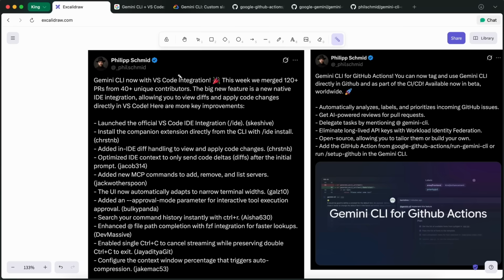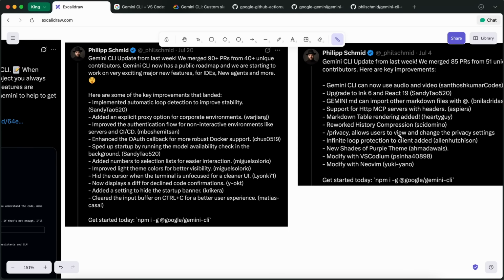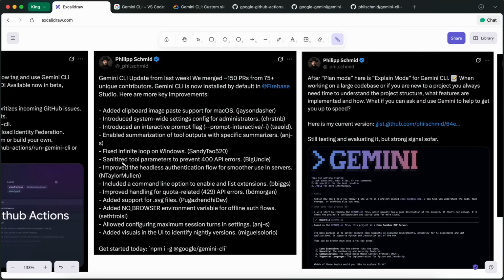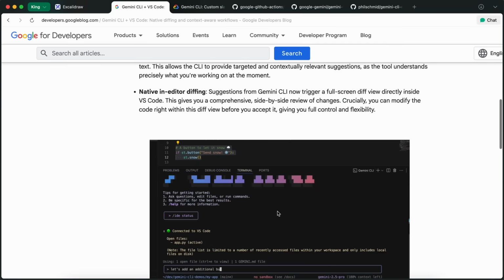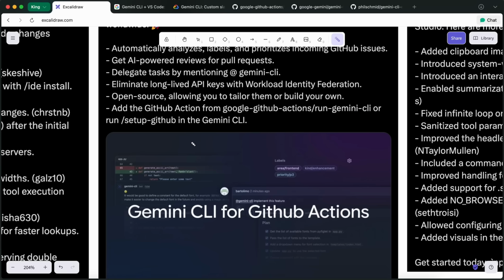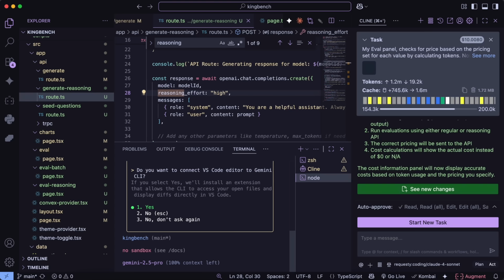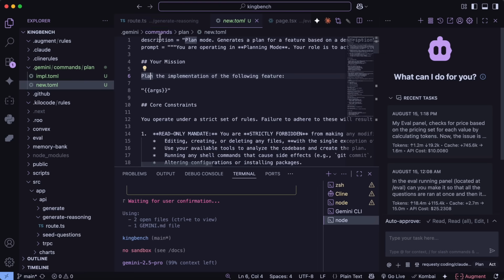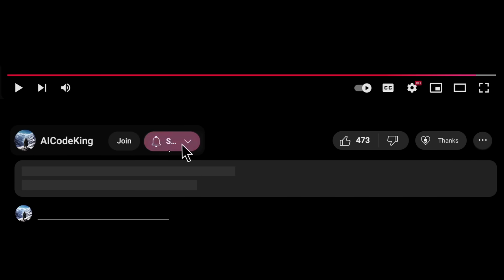Gemini CLI 2.0 (New Upgrades): This is now BETTER THAN Claude Code! Integrate w/ VS Code, Plan mode!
In this video, I’ll walk you through the latest Gemini CLI upgrades — free quotas, Gemini 2.5 Pro’s 1M-token context window, Plan/Implementation Modes, native VS Code integration, custom slash commands, and GitHub Actions support — and why it’s a great free alternative to Claude Code.

Key Takeaways:

🚀 Plan Mode and Implementation Mode let you design a feature plan and then execute it step-by-step with approvals.
🧠 Free tier: 60 requests per minute and 1,000 requests per day, plus Gemini 2.5 Pro with a 1M-token context window.
🧩 Native VS Code integration brings full-screen diffs, workspace context, and Command Palette commands.
⚙️ Custom slash commands via TOML, argument handling, shell execution, .geminiignore, themes, and a new /copy command.
🔐 Better auth for headless/CI: explicit proxy options, NO_BROWSER offline flow, safer shell commands, and session turn controls.
📈 Performance and UX: background model checks, hashing-based loop detection, Ctrl+R history search, fzf path completion, auto-compression tuning, and narrow-terminal UI polish.
🧰 Ecosystem upgrades: improved HTTP MCP servers, Neovim and VSCodium integrations, Ink 6 and React 19 support, markdown table rendering, macOS clipboard image paste, /privacy controls, and stronger quota/API error handling.
🔗 GitHub Actions integration: analyze/label issues, AI PR reviews, @gemini-cli task delegation, Workload Identity Federation, GEMINI.md project context, and an official cheatsheet.

Timestamps:

00:00 - Introduction to Gemini CLI & Updates
00:51 - Recent community updates
01:51 - Plan Mode and Implementation Mode
02:28 - Custom slash commands and themes
03:11 - Auth and headless/CI improvements
04:21 - Native VS Code IDE integration
05:24 - IDE context optimization, MCP, and UI tweaks
06:00 - GitHub Actions integration
06:40 - Ninjachat (Sponsor)
07:29 - Live Demo of new features
11:13 - Ending